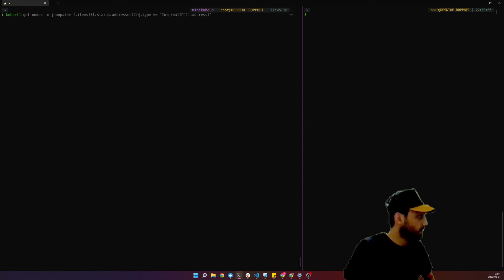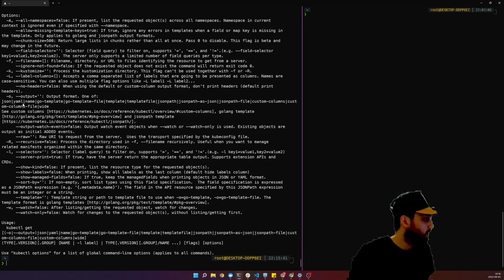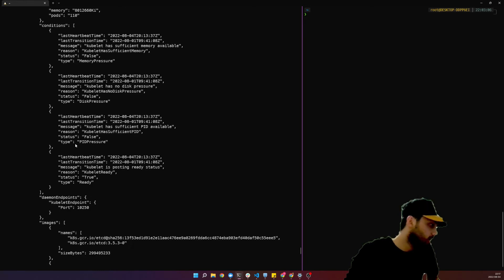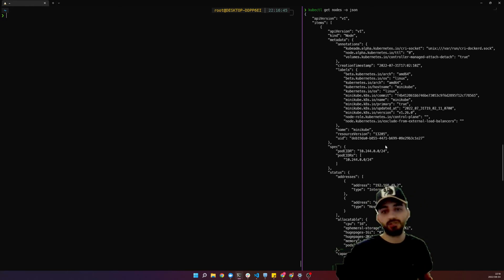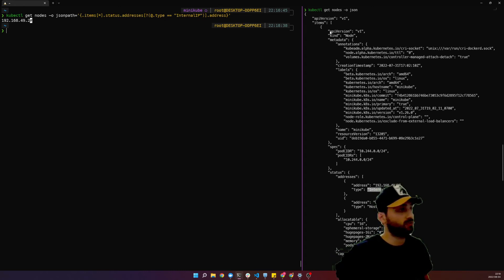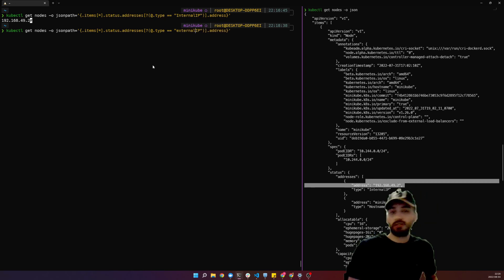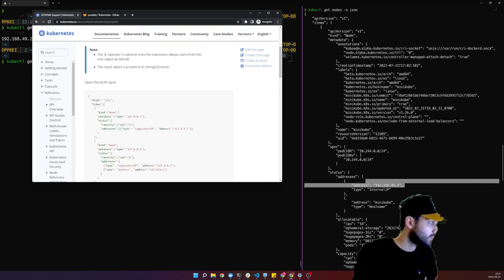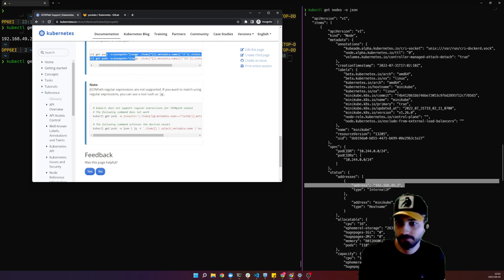Kubernets - JSONPATH to get the IPs of all nodes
You can tell kubectl to print out just the node IP by specifying a JSONPATH.